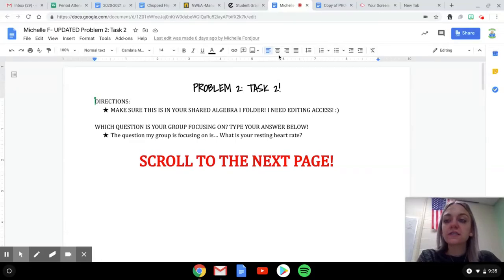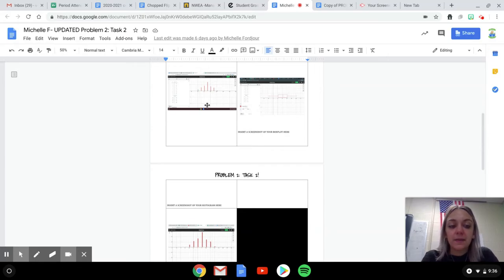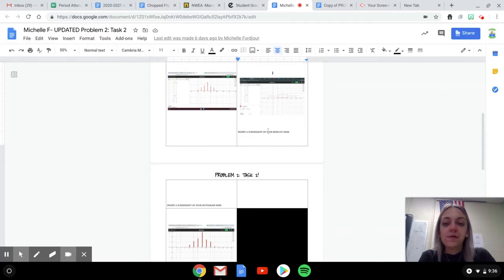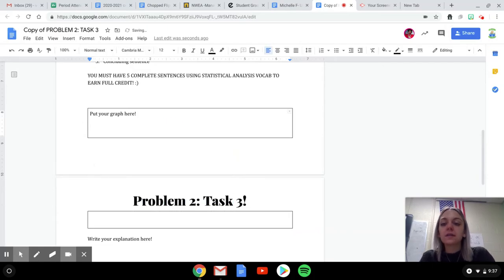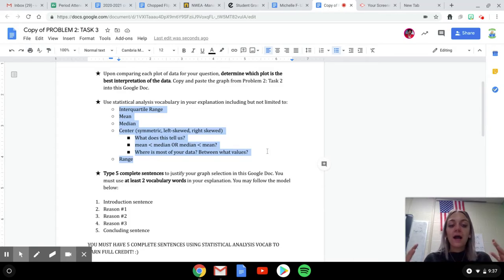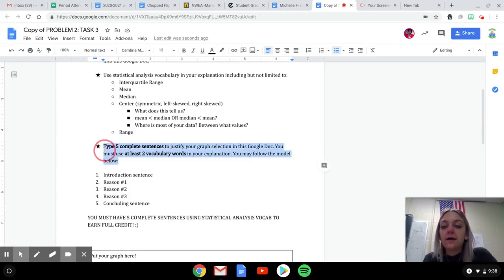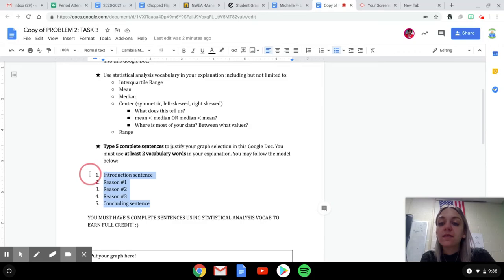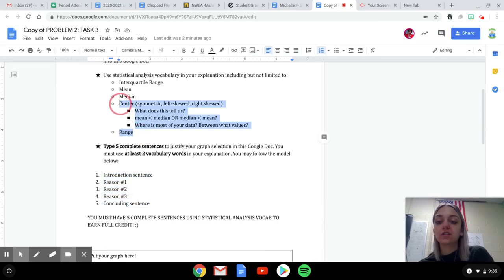HOW TO COMPLETE PROBLEM 2: TASK 3!